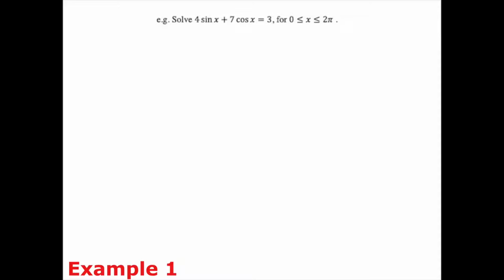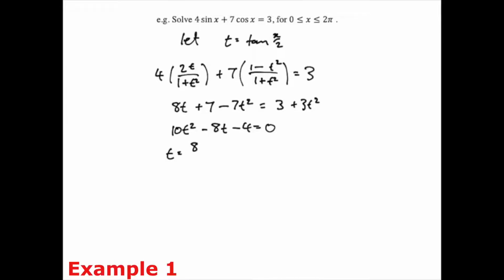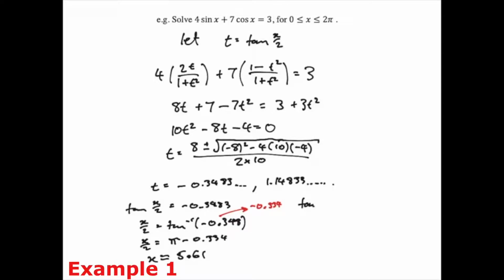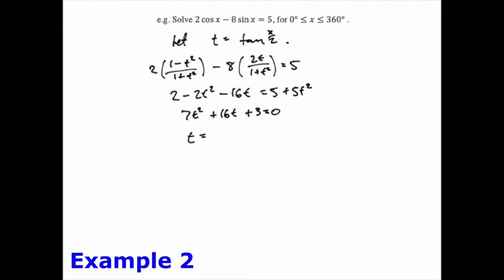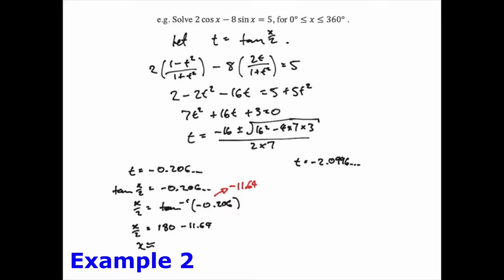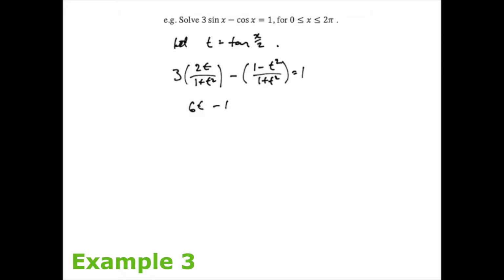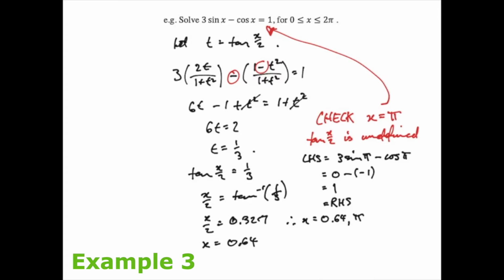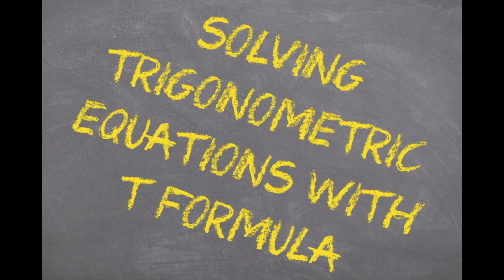Solving Trigonometric Equations with t Formula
In this video, I work through examples solving trigonometric equations using the t formula